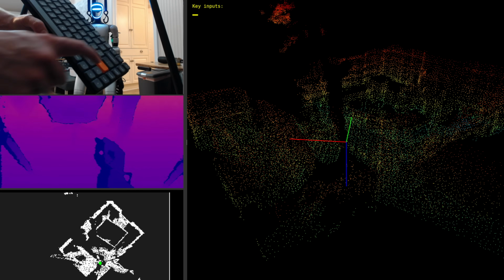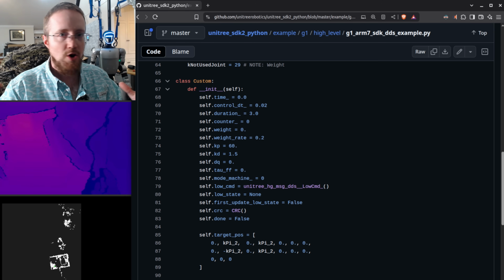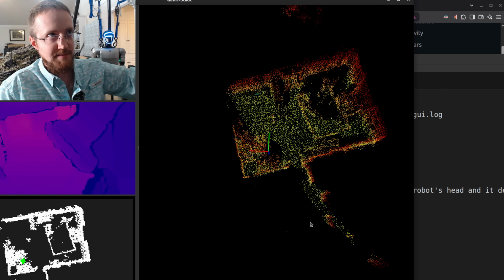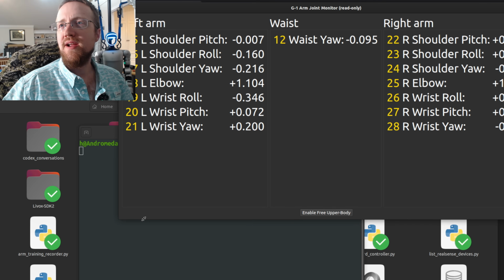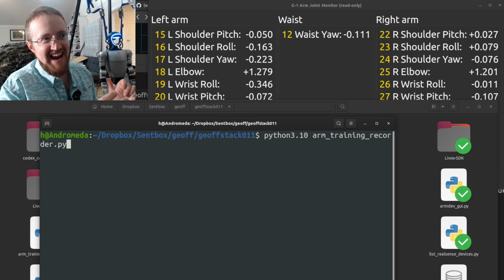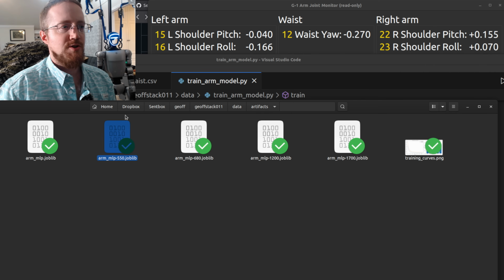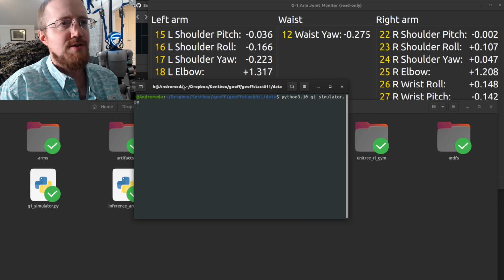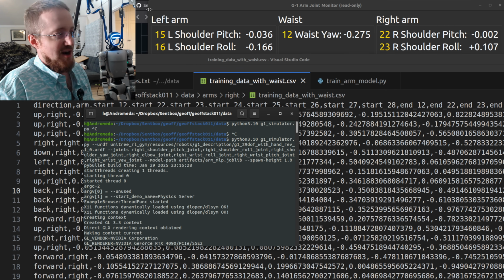Unitree G1 - Moving the arms/hands - Dev w/ G1 Humanoid P.3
Figuring out how to move the hands/arms in an abstract way in XYZ space rather than per-joint.